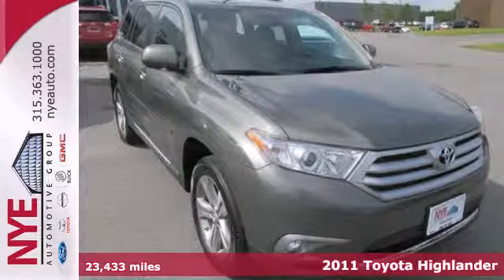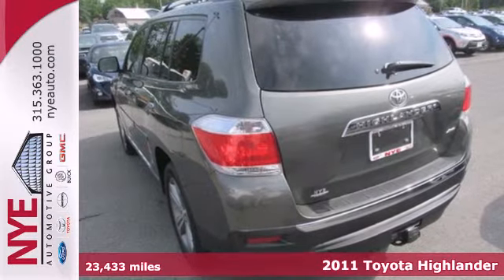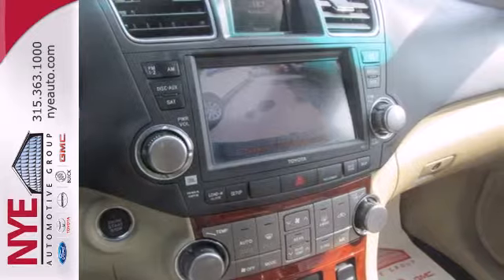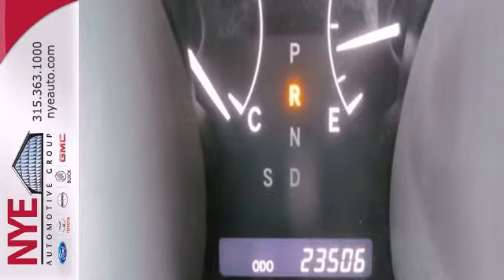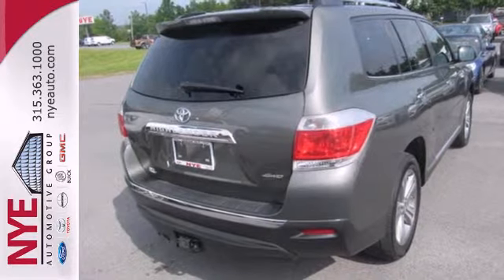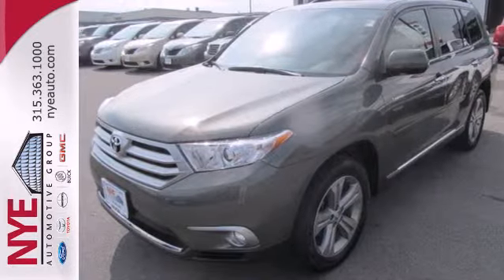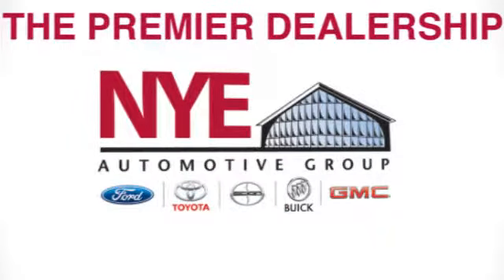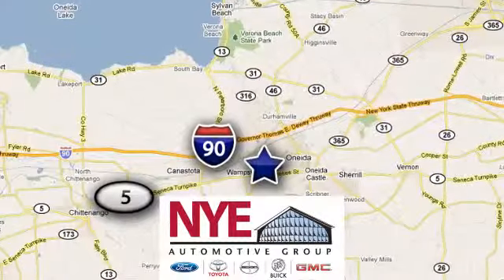2011 Toyota Highlander Oneida NY Utica, NY TP9010A - SOLD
Year: 2011
Make: Toyota
Model: Highlander
Trim: SUV
Engine: Gas V6
Transmission: AT
Color: GR
Mileage: 23433
Stock #: TP9010A
Check out this Green 2011 Toyota Highlander Limited 4WD, at Nye Toyota. Better yet come in for a test drive and let's make a great deal today.

Address:
1441 Genesee St.